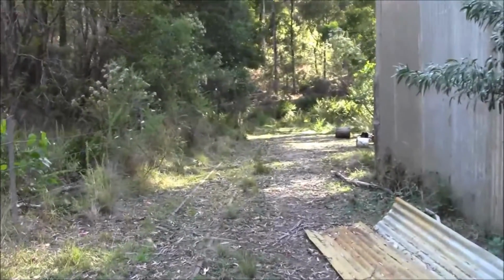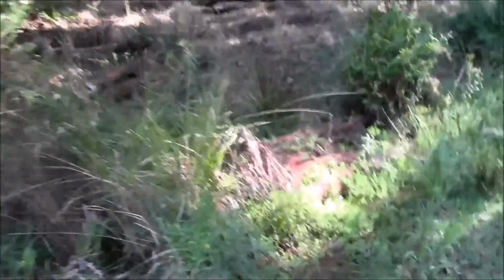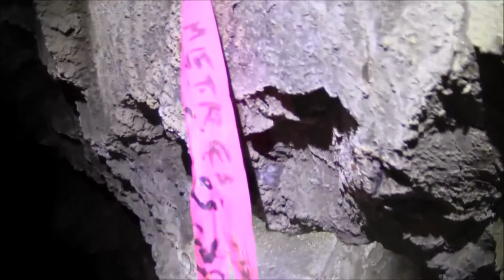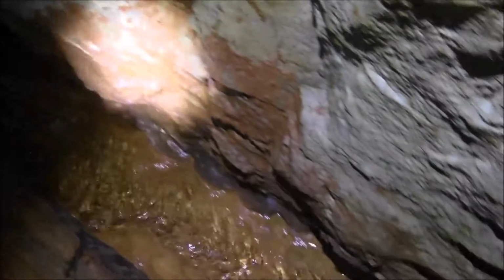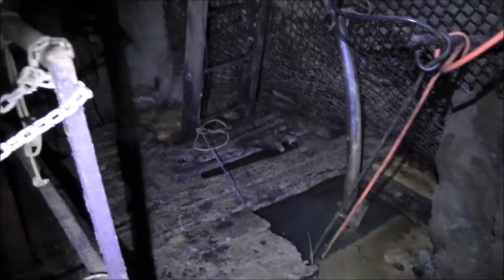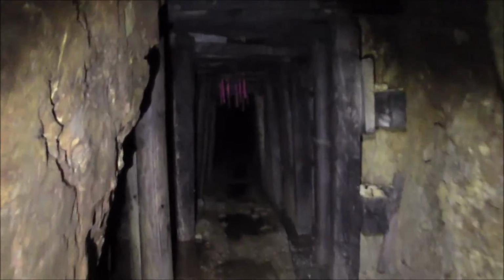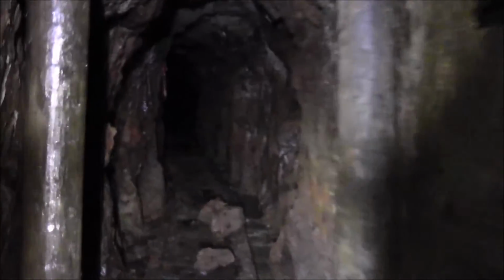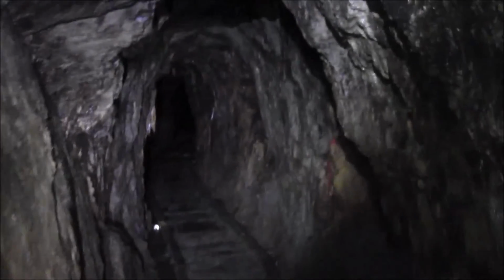The Tyrconnel Adit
Exploring the outside of the mine and following the adit. This is one of my favourite adits in blackwood, it goes for 500m with interesting things to see throughout the mine. This is a long video but has a brief description of everything you see, so its worth the watch.